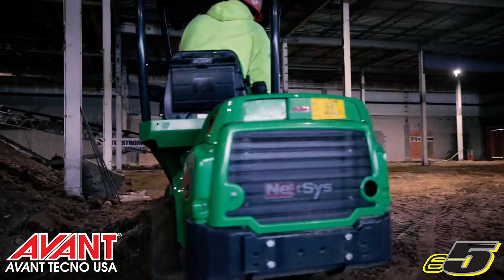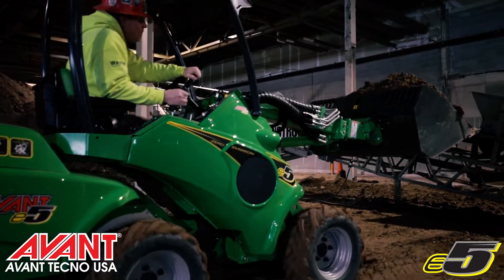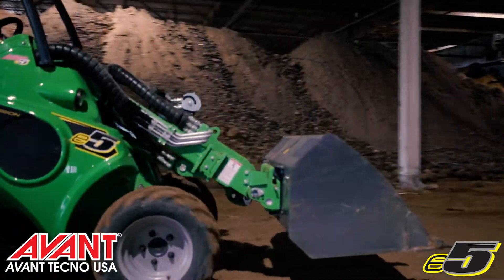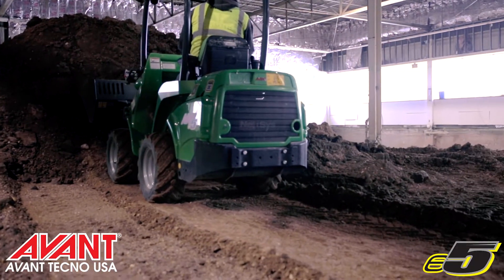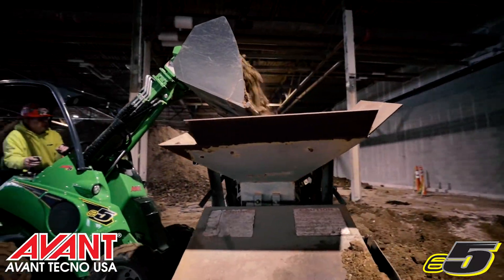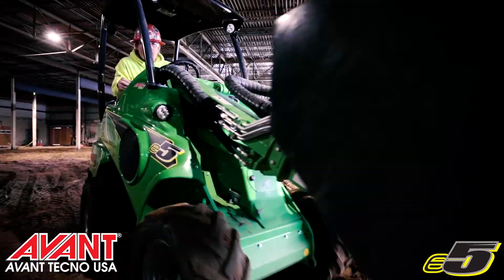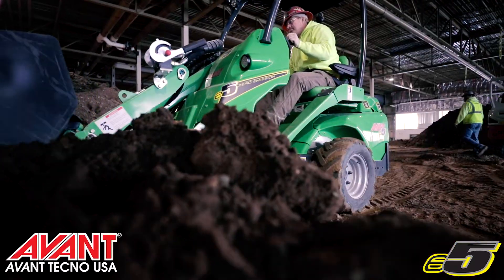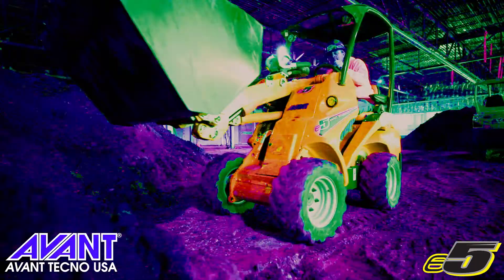Introducing the Avant E5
Avant Tecno USA is proud to introduce their first fully electric loader, the Avant e5, to the North American market. This battery powered machine is in the same size class as the Avant 500 series, offering zero emissions, minimal noise and low operating costs.

The e5 is especially well suited for indoor job and demolition sites where little to no ventilation is possible. Its low noise level enables work in noise-restricted areas or where minimum interference caused by worksite noise is a benefit.

The e5 is equipped with an AGM battery (Absorbent Glass Mat), maintenance free, capacity 13,6 kW / 285 Ah. The Avant e5 has a 7.9 gal/min auxiliary hydraulics flow, which allows working with various Avant attachments.
•             Battery powered
•             Charging unit included in machine
•             Standard Avant attachments fit
•             Zero emissions for indoor demolition jobs
•             Minimal noise level
•             Low operating costs